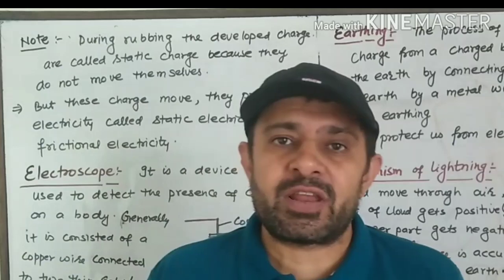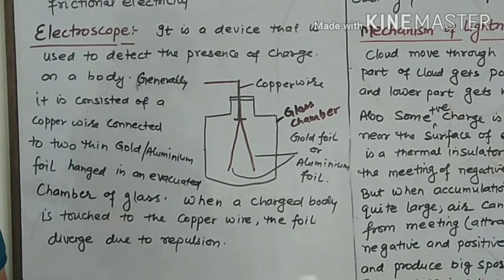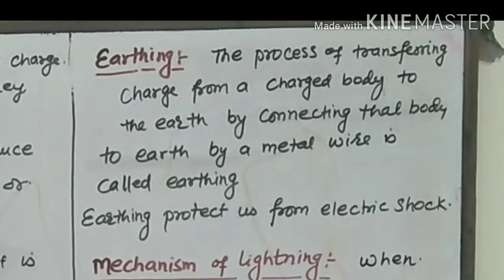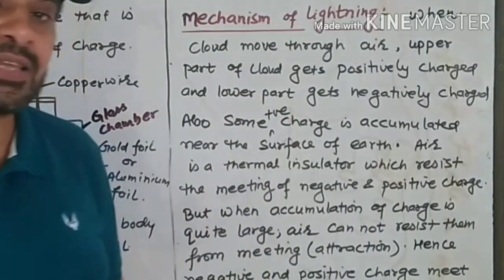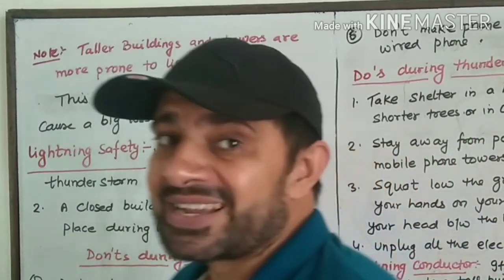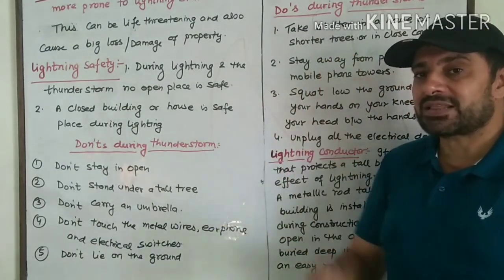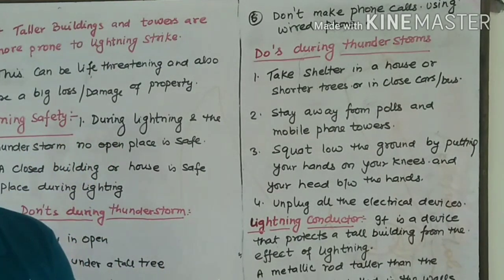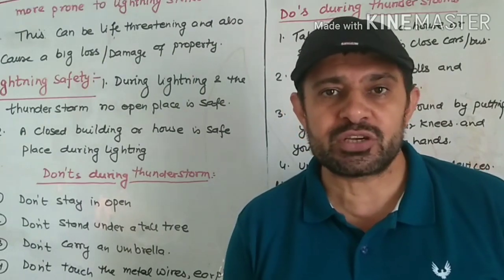Electroscope; Earthing; Lightnings safety & Lightning conductor# Class 8# Science# Chapter 15